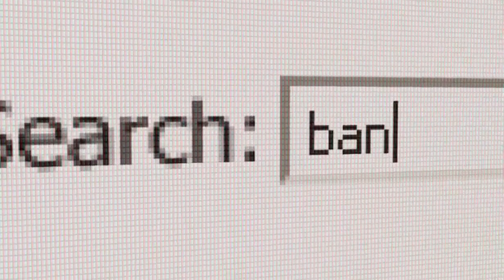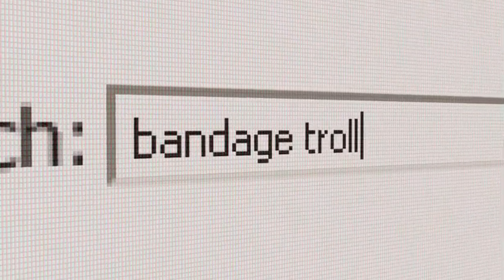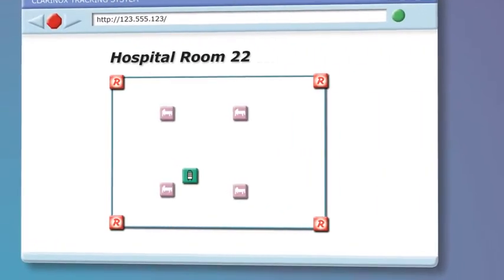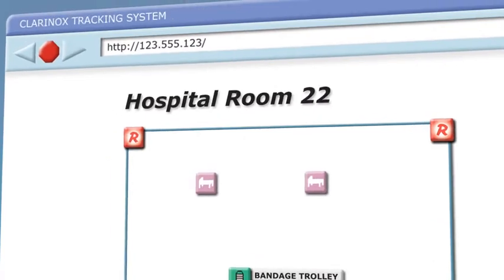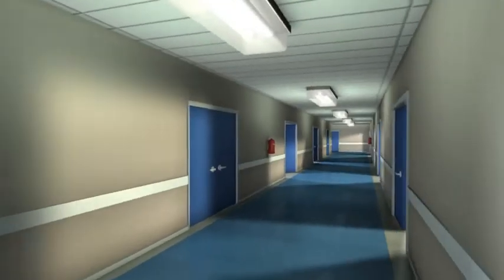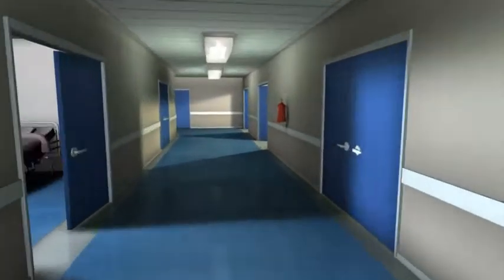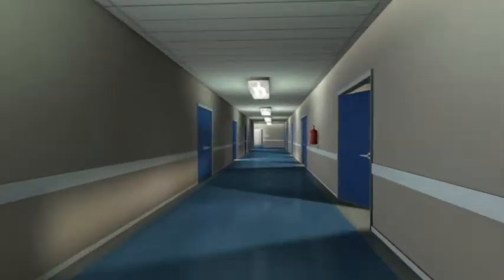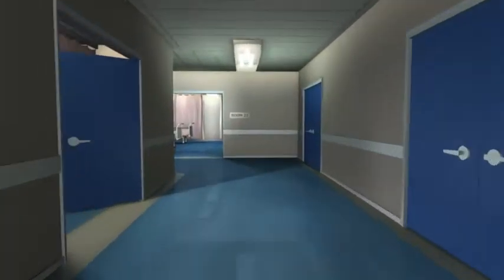ClarinoxWaypoint Demonstration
RFID asset tracking by Clarinox Technologies; a look at usage scenarios